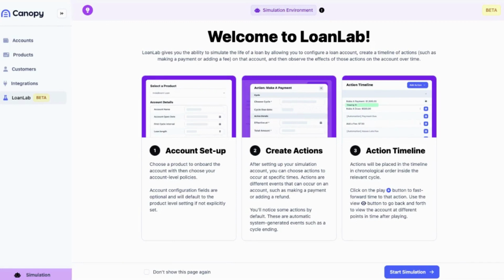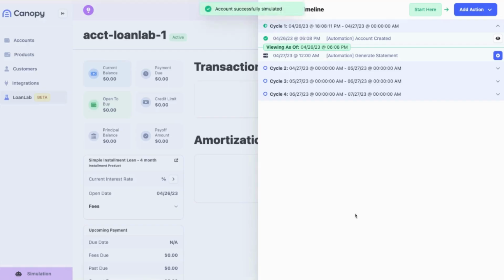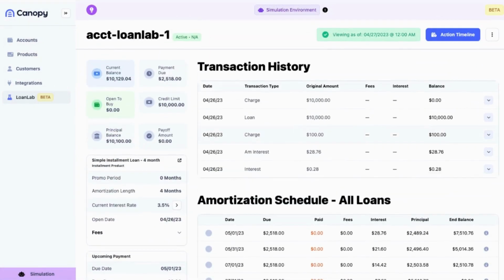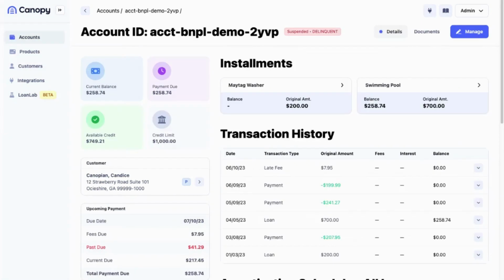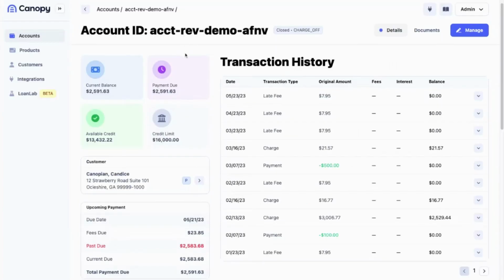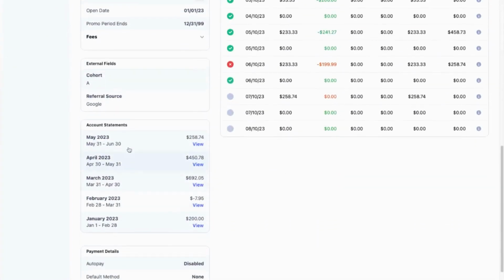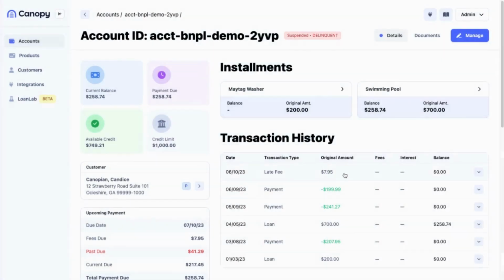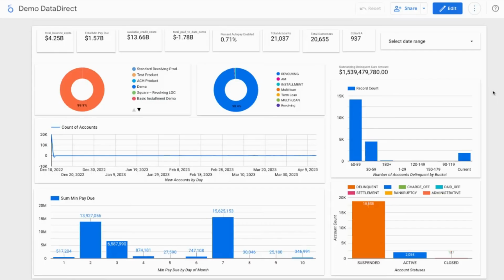Canopy Overview: How it Works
A brief overview of Canopy's Loan Management Platform.

00:00 - Introduction
00:44 - Creating Products in Canopy
01:09 - LoanLab for Testing
01:48 - Setting Policies
03:07 - Custom Borrower Portal
03:44 - Integrations & Automations
07:02 - Reporting & Analytics

Canopy is a modern platform for managing and servicing loans. Our flexible, API-first architecture ensures any brand can embed financial products, bring those products to market quickly, and support borrowers with world-class service in a highly secure and compliant way.

With Canopy’s API and CanopyOS, fintechs, banks, and credit unions can improve borrower repayment rates, increase net promoter scores, and decrease the cost of servicing for lending and credit card products.

Customers rely on our immutable ledger as their system of record. Highly reliable and flexible, Canopy supports custom product constructs and enables unique features such as the ability to modify accounts in real time, create multiple policies sets for accounts, and retrieve the results of real-time or retroactive calculations.